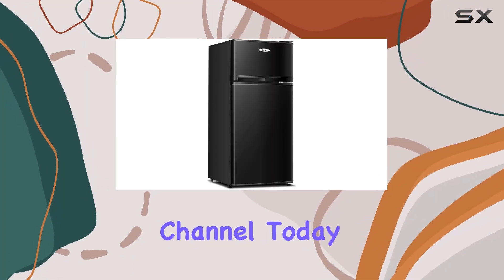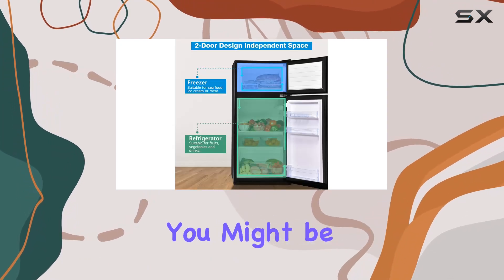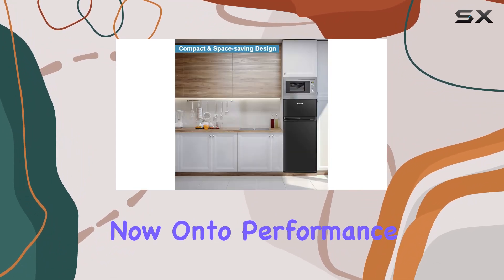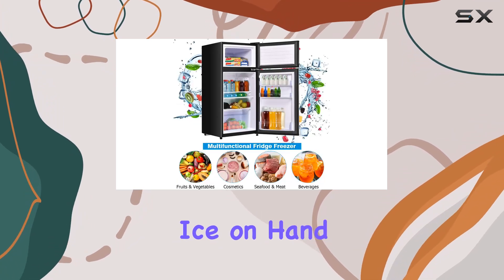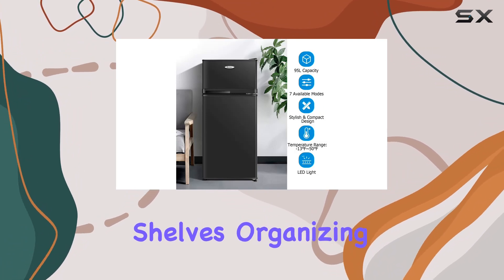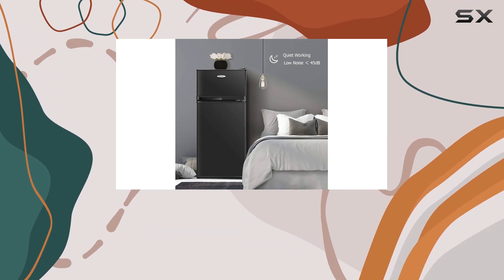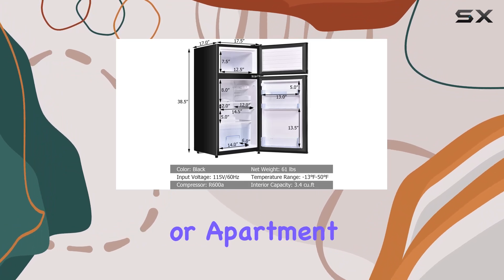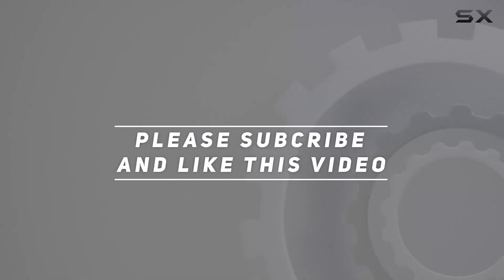COSTWAY Compact Refrigerator: The Ultimate Space-Saving Solution for Your Kitchen!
0:00 Intro
0:06 Review

Things that we mentioned in this video:
COSTWAY Compact Refrigerator, 3.4 : B089CTR5HF